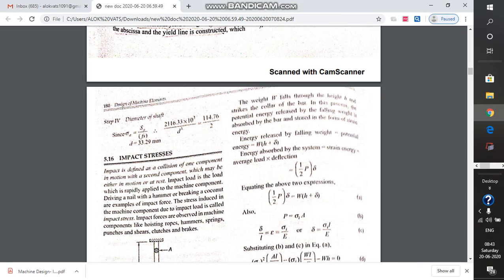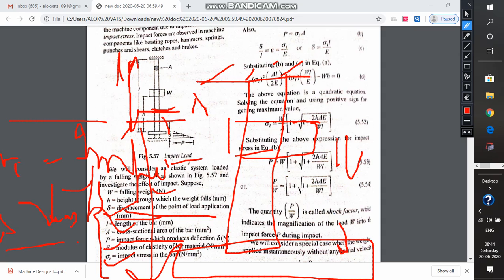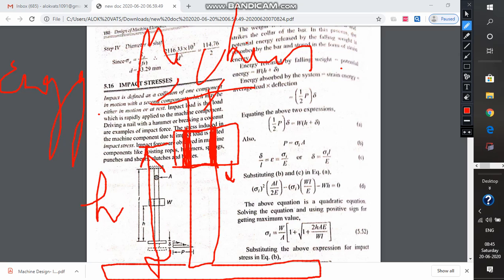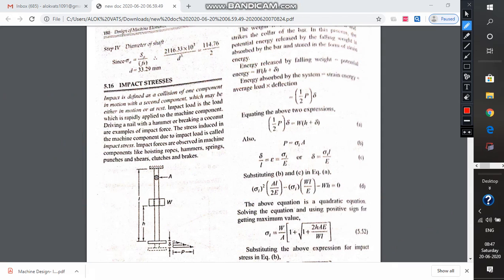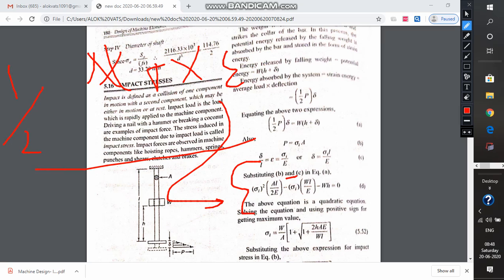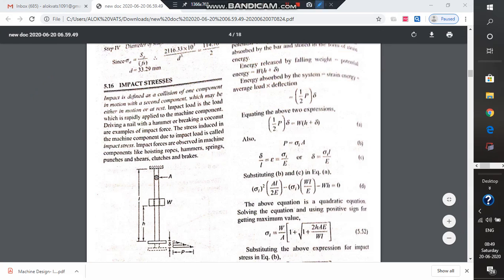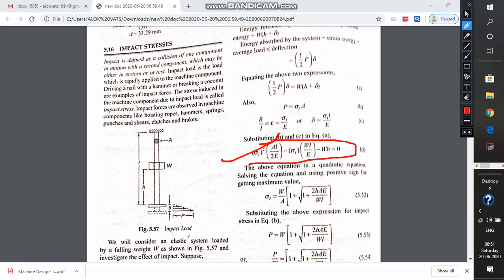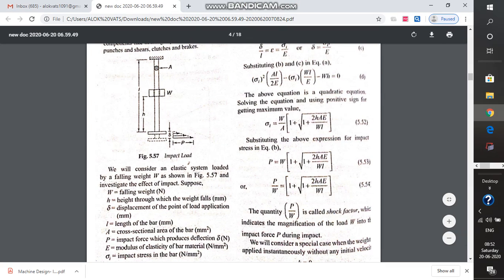IMPACT STRESSES 02